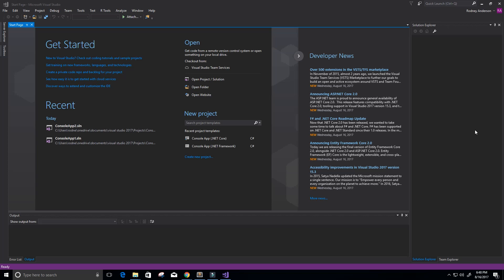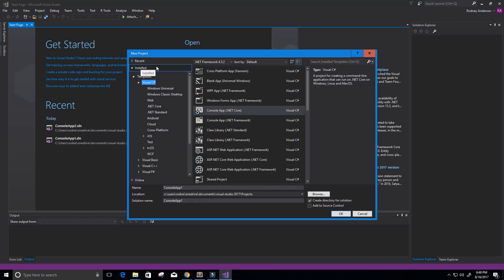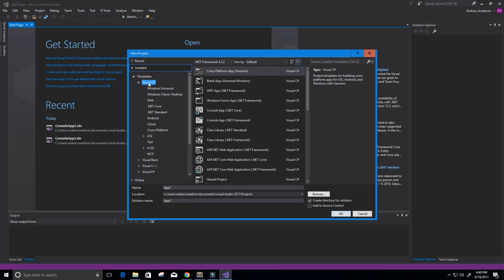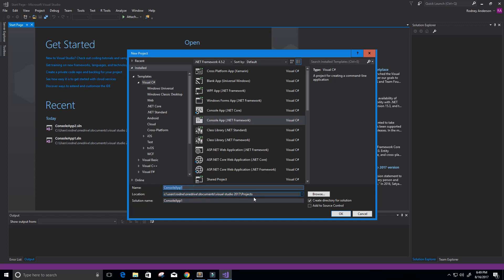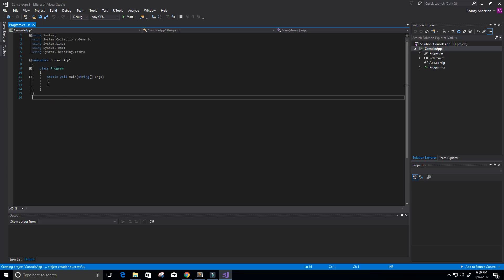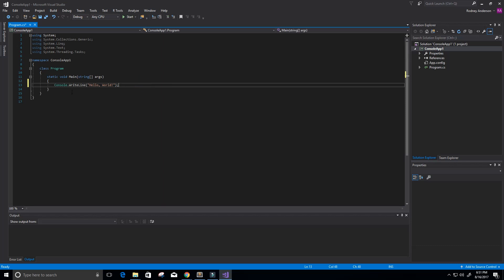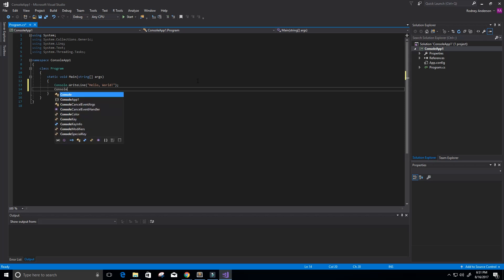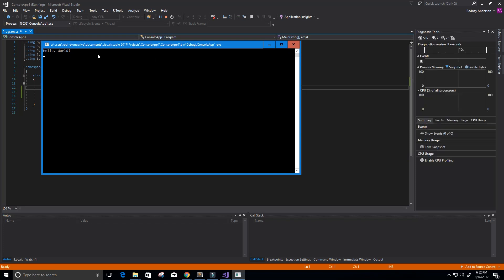Run C# Program In Visual Studio 2017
Run and create a simple C# Program In Visual Studio 2017

►PROGRAMMING BOOKS